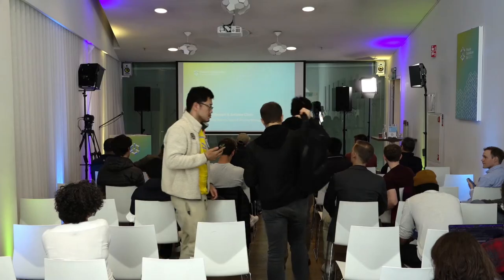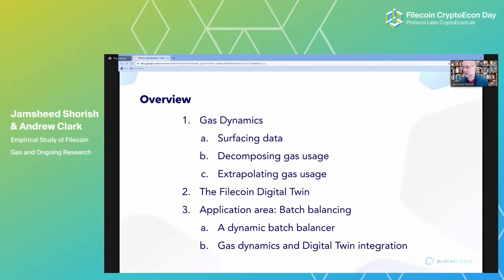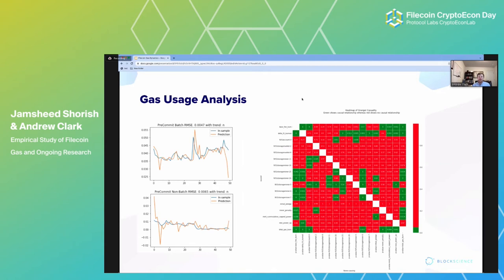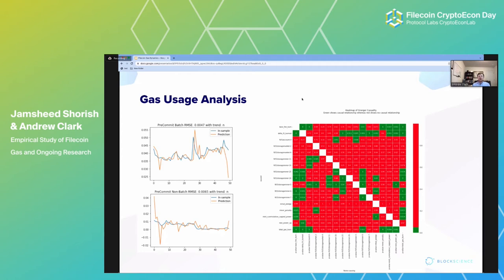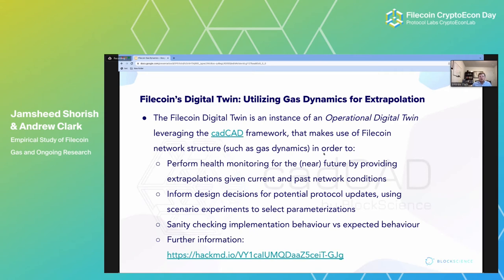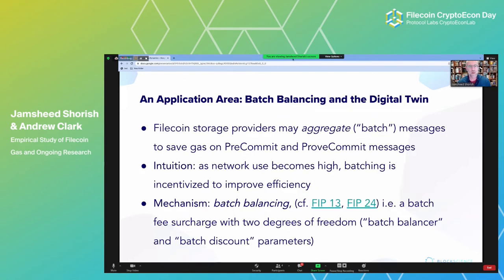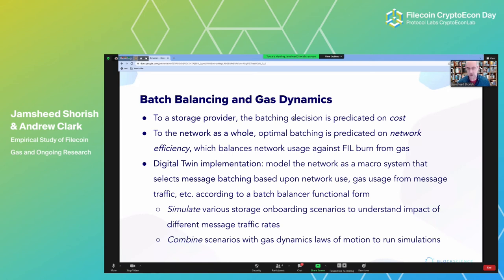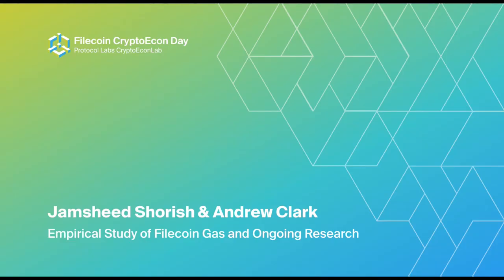Empirical Study of Filecoin Gas and Ongoing Research - Jamsheed Shorish and Andrew Clark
Check out Jamsheed Shorish & Andrew Clark‘s presentation “Empirical Study of Filecoin Gas and Ongoing Research“ from the Protocol Labs CryptoEconDay. On April 22, 2022, we hosted a full-day event that provided a deep dive into Filecoin’s future developments and how they relate to the Ethereum ecosystem.

Make sure to stay on top of all our research developments by following our Twitter account

You can also sign up to receive updates sent directly to your email